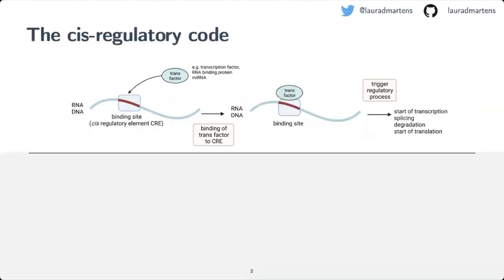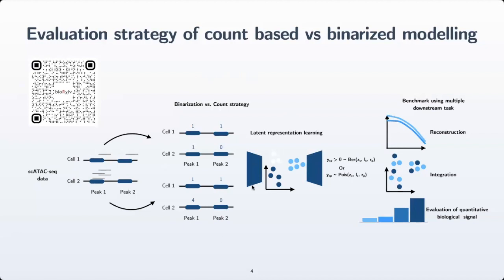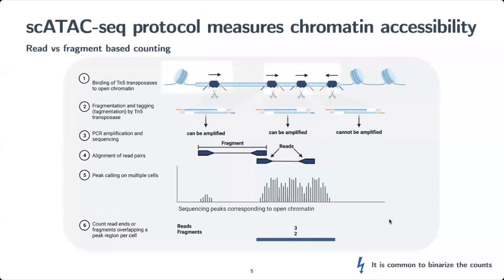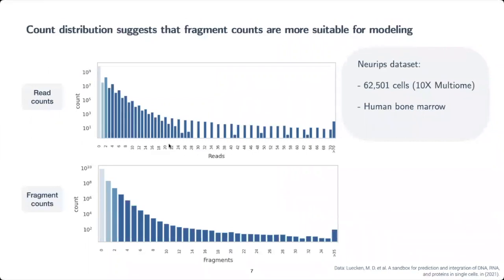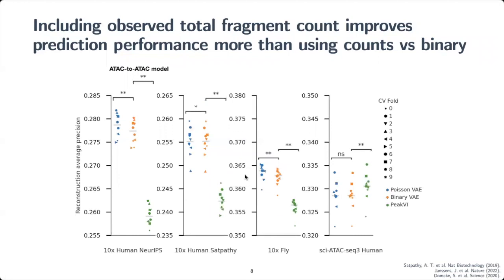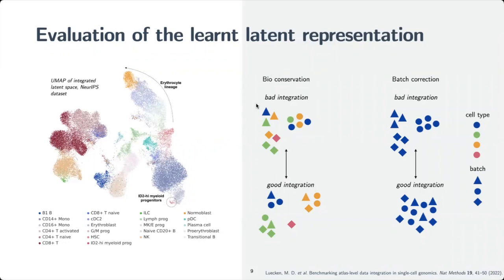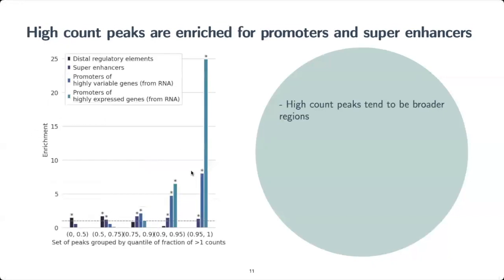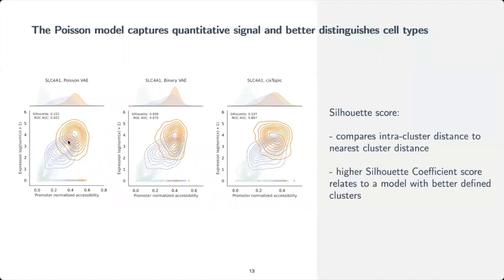Modeling fragment counts improves single-cell ATAC-seq... - Laura Martens - HiTSeq - ISMB/ECCB 2023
Modeling fragment counts improves single-cell ATAC-seq analysis - Laura Martens - HiTSeq - ISMB/ECCB 2023